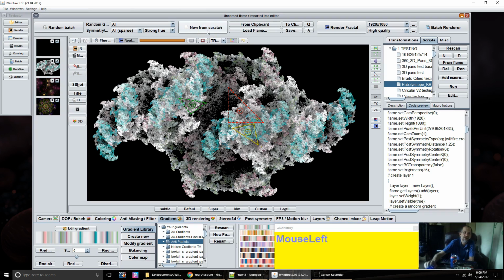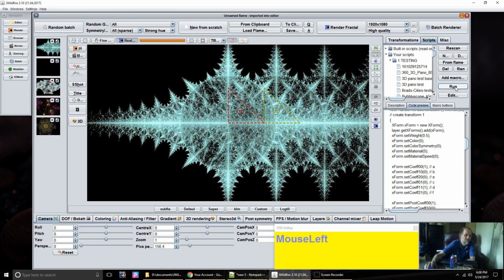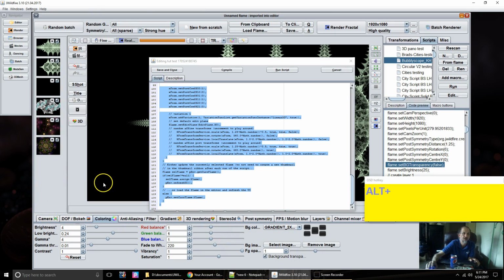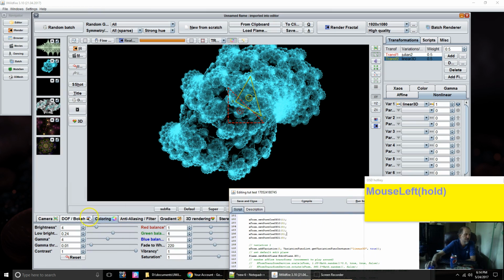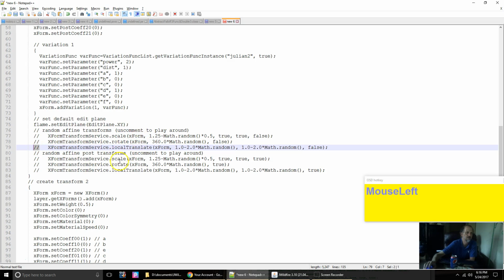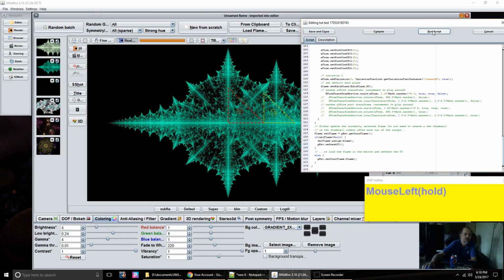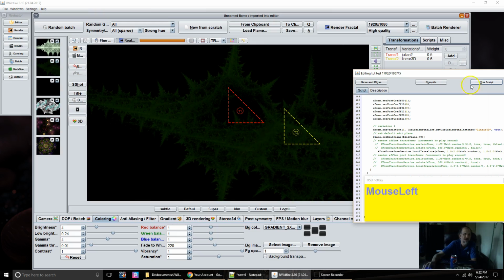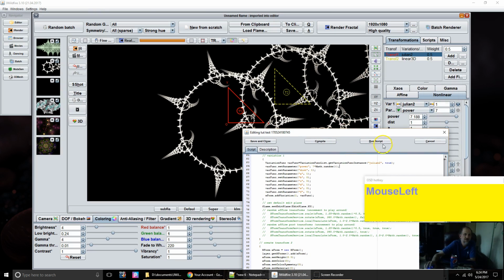JWF script making 1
JWildfire making a script from a flame...1
Oh yea I forgot to mention you can save the script when done editing it :)